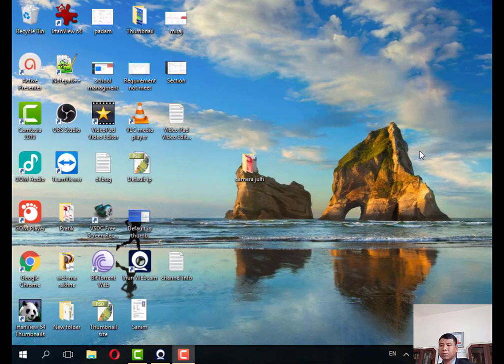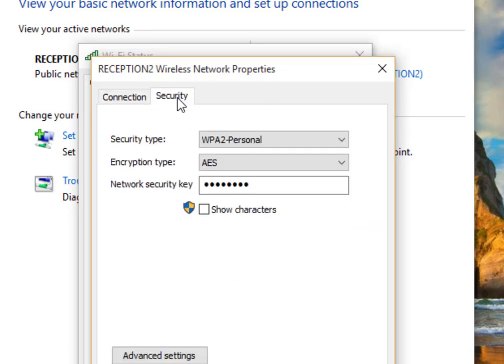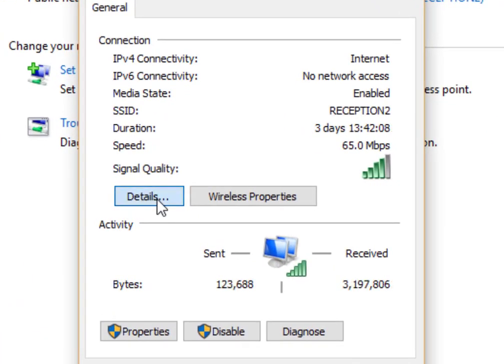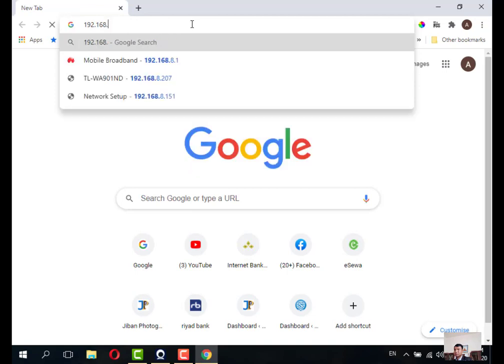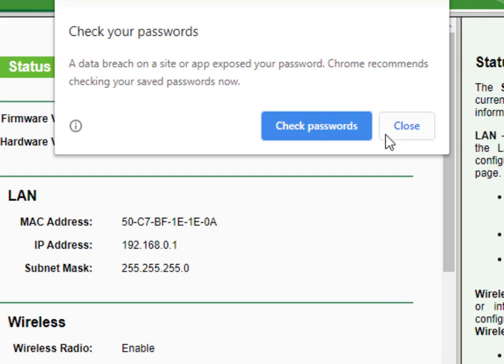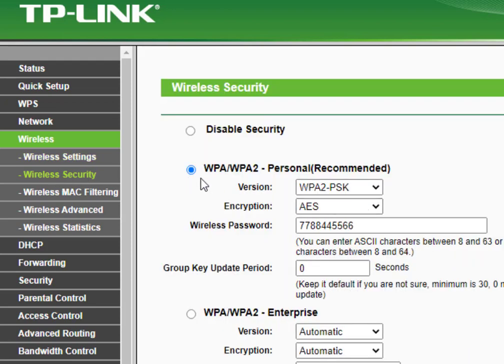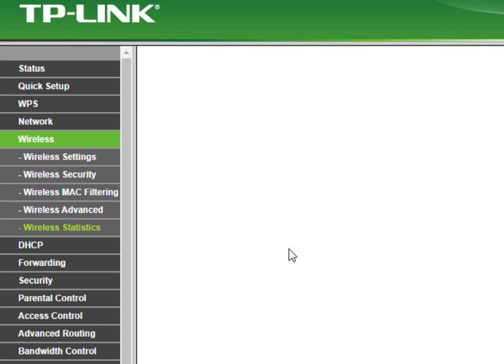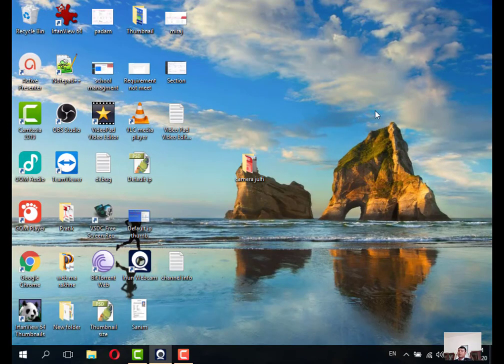How to find WiFi password and IP address from laptop in 2 minutes.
In this video, you will know. How to find save wifi password in laptop. What is the IP address of your Router?